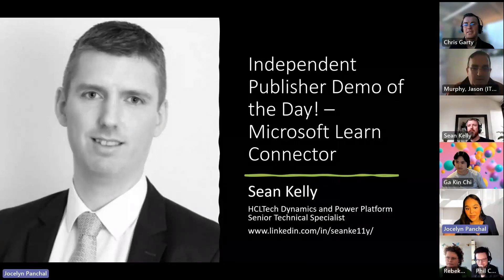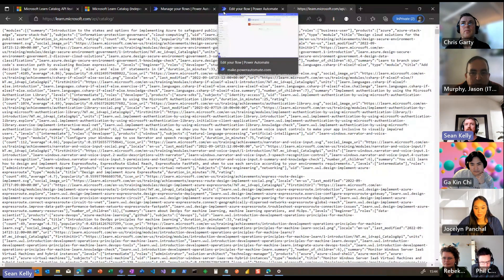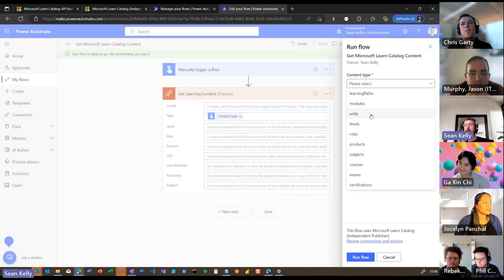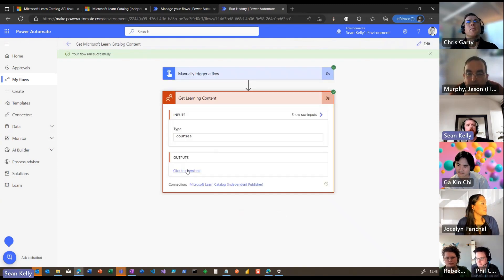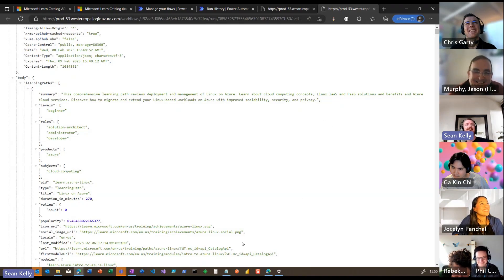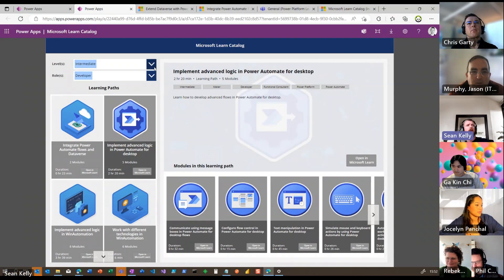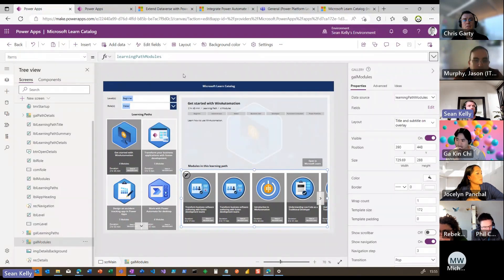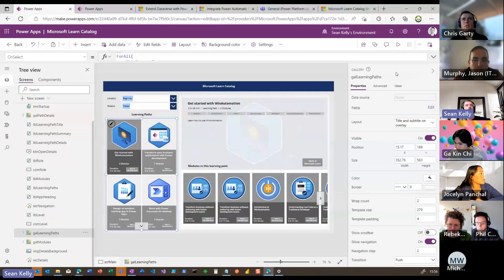Microsoft Learn Independent Publisher Power Platform Connector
In this low-code developer-focused demo, Sean Kelly shows how he created and applied the Microsoft Learn Independent Publisher Power Platform Connector that he made. The demo results in a rich Power App and Teams integration which leverages Microsoft Learn's API to assist users as they grow their Power Platform knowledge.